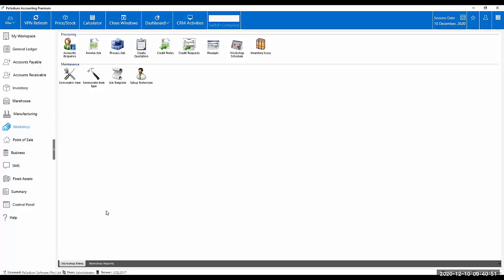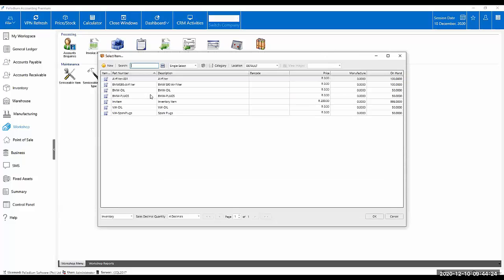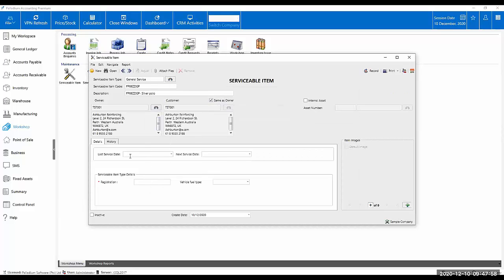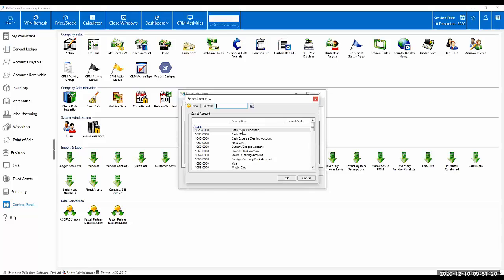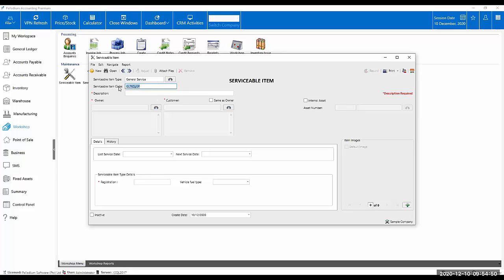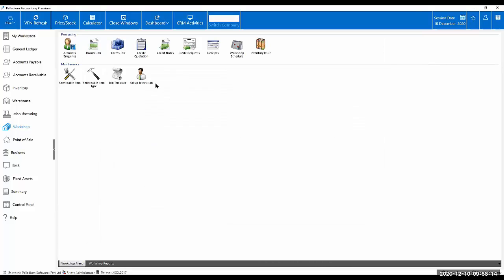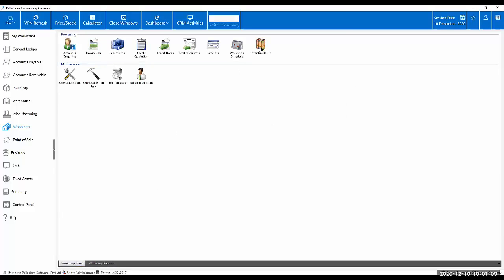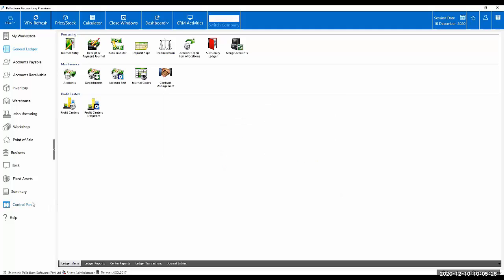Palladium's Workshop Module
This video provides a broad overview of our Workshop Module.

Please Note: This recording was taken from our Virtual Classroom training, conducted on 10th December 2020. There are likely to have been further enhancements made to the Workshop module since the time of recording this video.